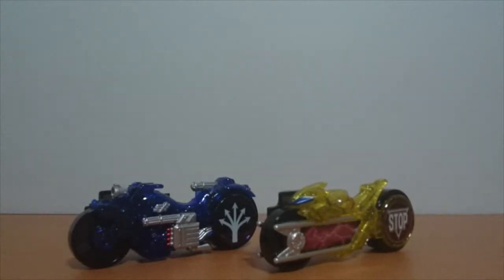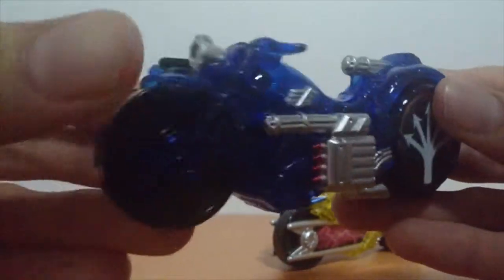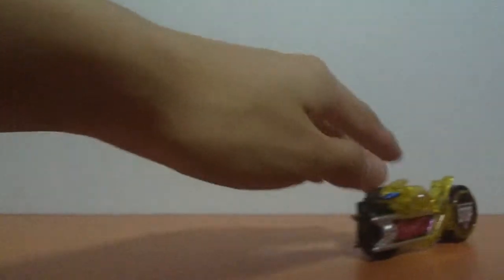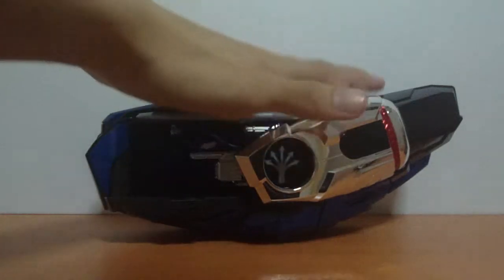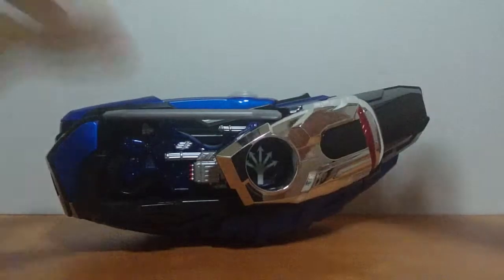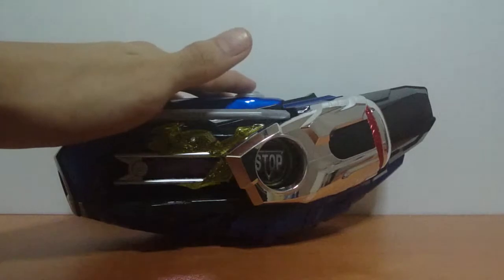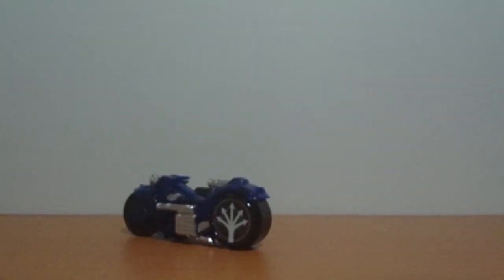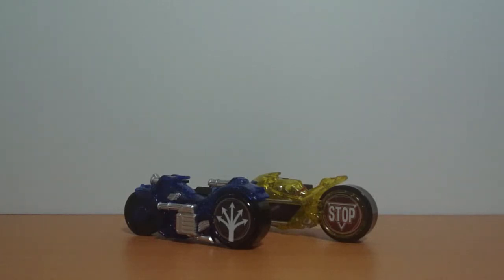[Review] DX Signal Bike Set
Manufacturer: Bandai
Product Line: Shift Car Series
Release Date: January 2015
List Price: ¥1300
Series Title: Kamen Rider Drive